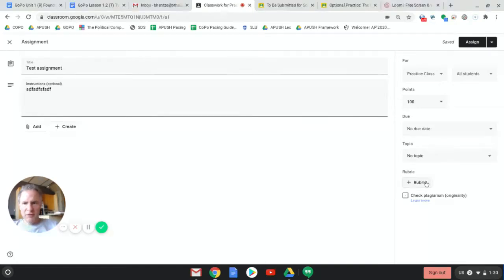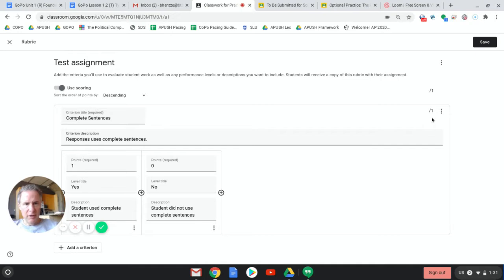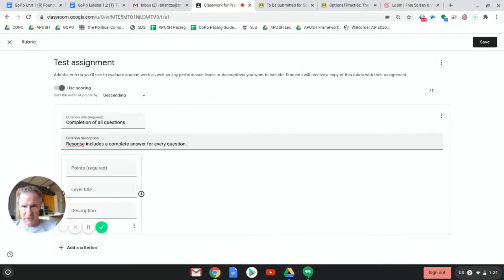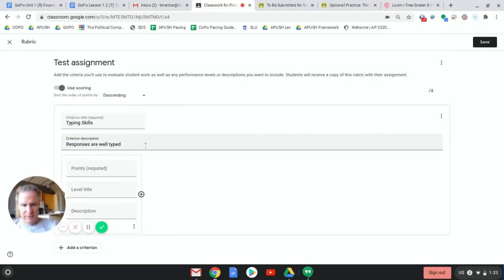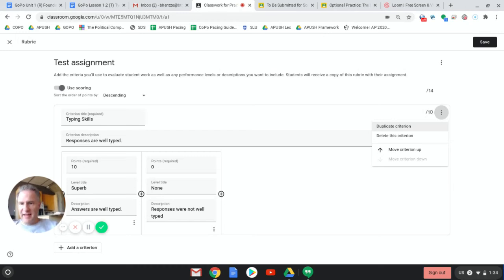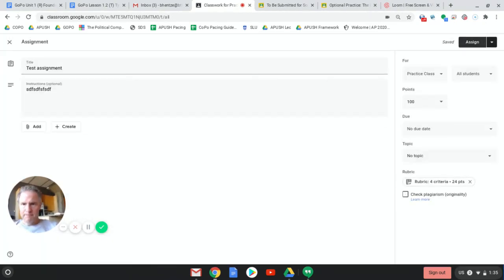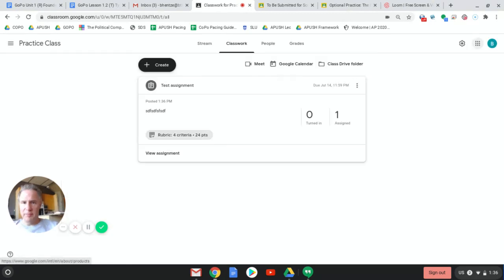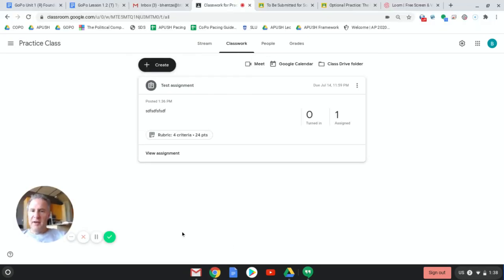Creating a Google Rubric